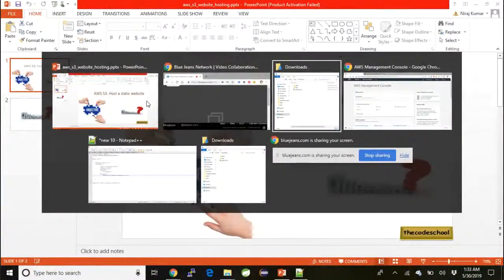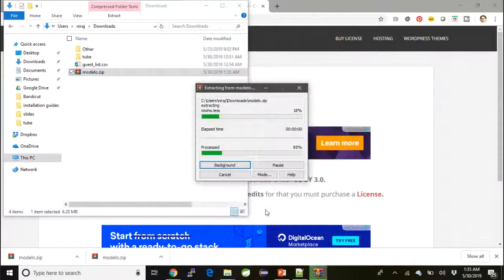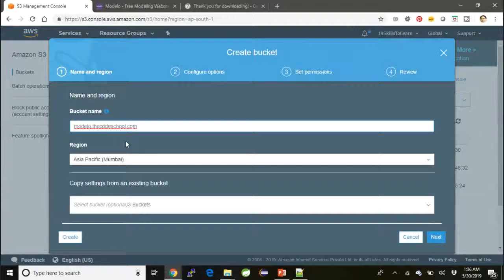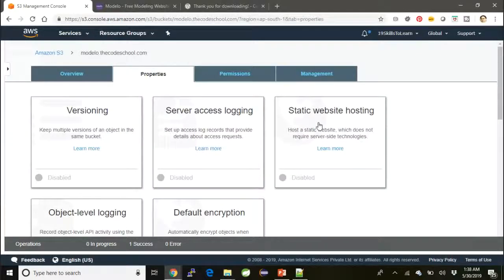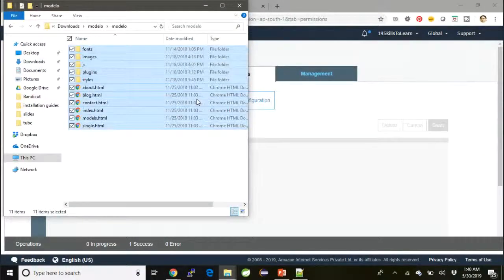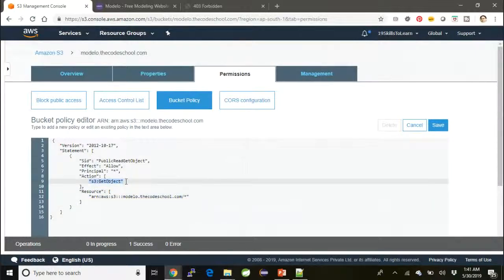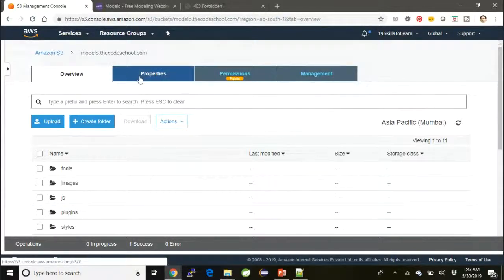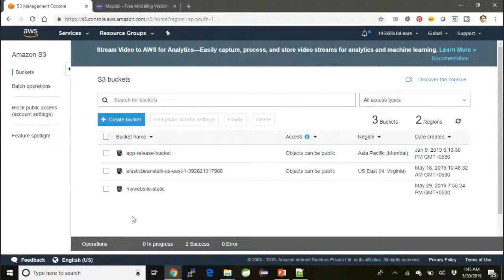AWS S3 | Host static website | Demo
host static website using aws s3

Bucket Policy

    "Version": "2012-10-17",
    "Statement": [
            "Sid": "PublicReadGetObject",
            "Effect": "Allow",
            "Principal": "*",
            "Action": [
                "s3:GetObject"